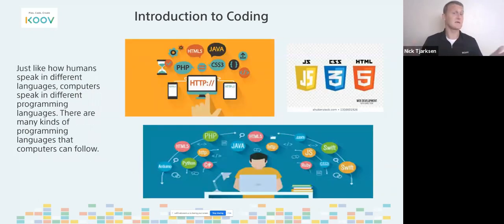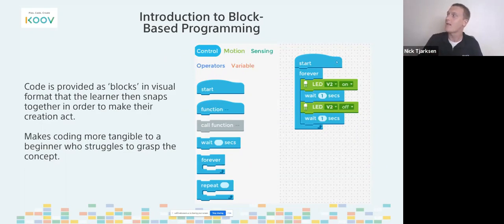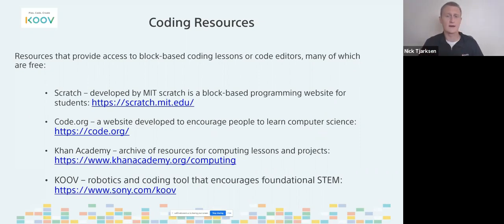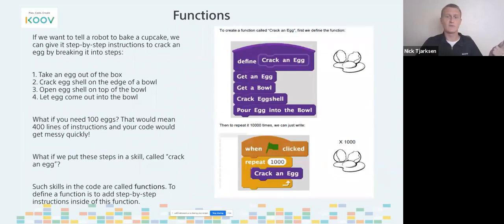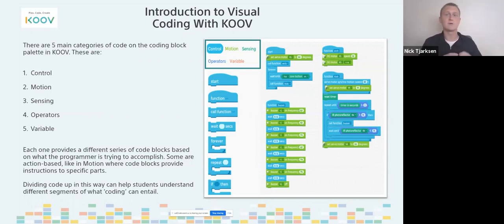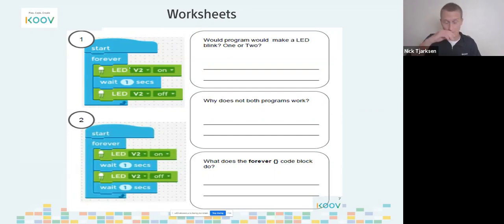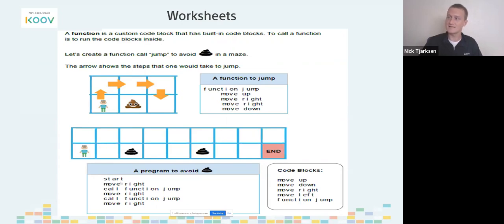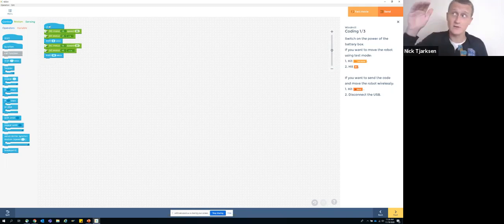Getting Started with Visual Programming & Coding Lessons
Learn the basics of coding in this introductory programming language. We will walk attendees through introductory coding concepts that can be explained through a visual, block-based coding language. This includes where to begin for programming, fundamental coding concepts, and general tips for parents who want to teach their kids to code. Sony will use its STEM education tool, Sony KOOV, to demonstrate how approachable robotics and coding can be for young learners and parents alike. KOOV makes robotics and coding easy and fun, and your kids will love the in-App lessons that make it feel more like play than actual curriculum. Spark their imagination and let their creativity run wild in the world of robotics and coding!